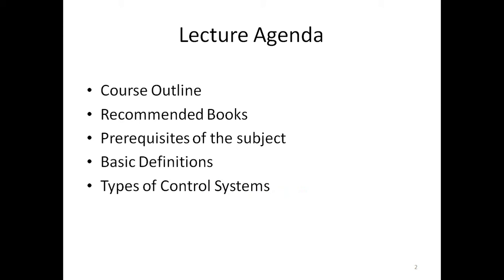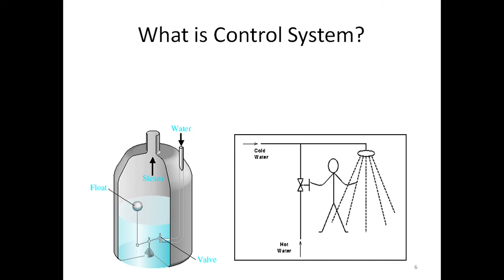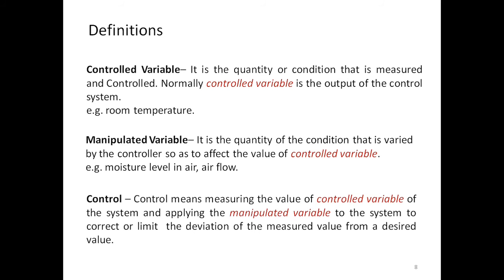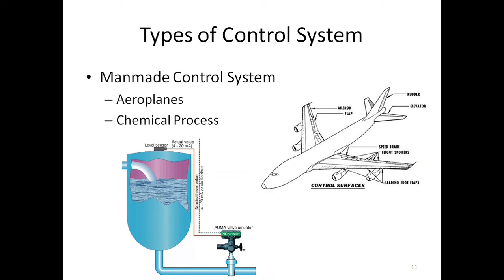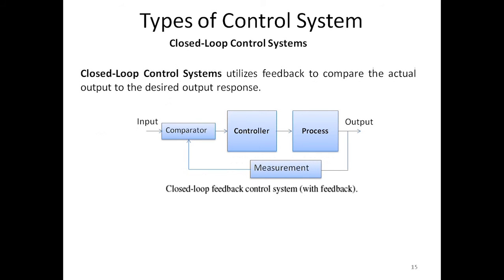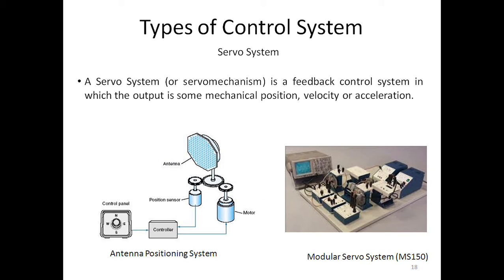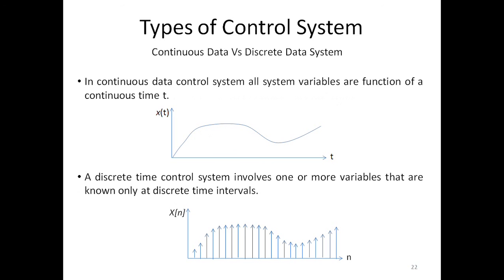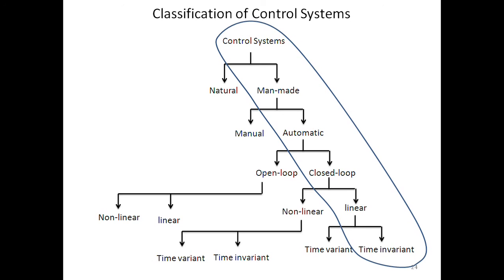Lect1 Introduction to control system